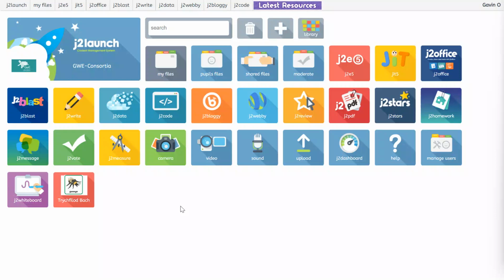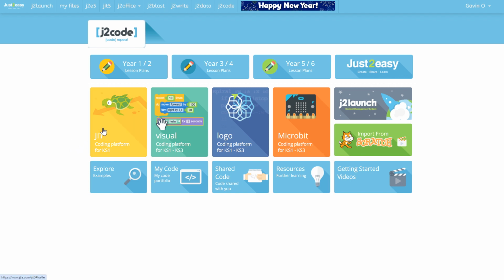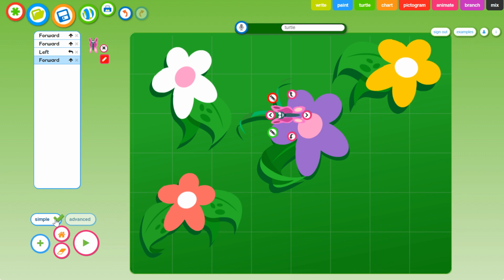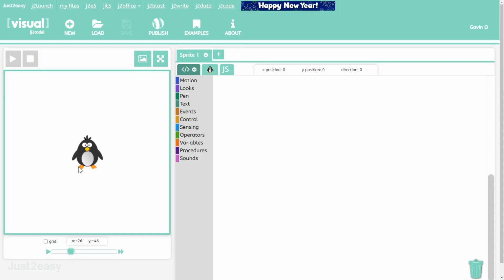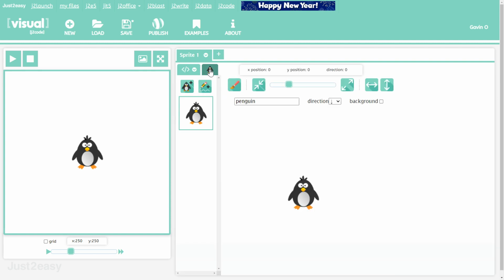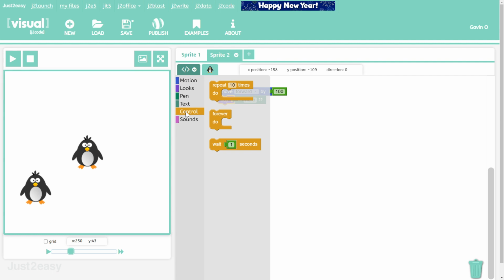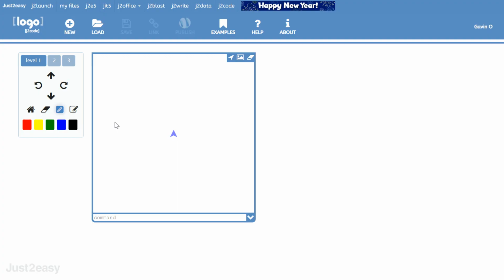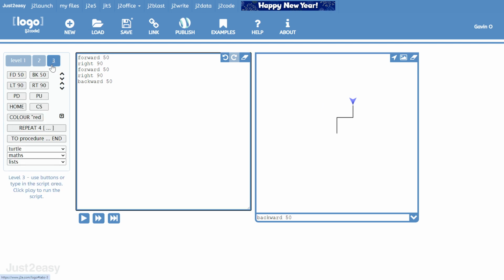Just2Easy an introduction to j2code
An introduction to the j2code app as part of the Just2Easy suite of tools